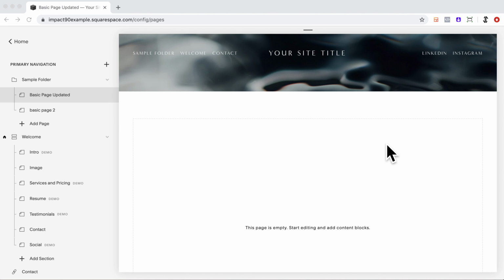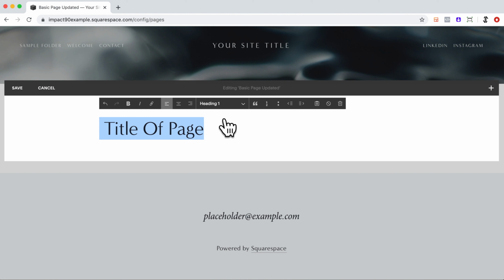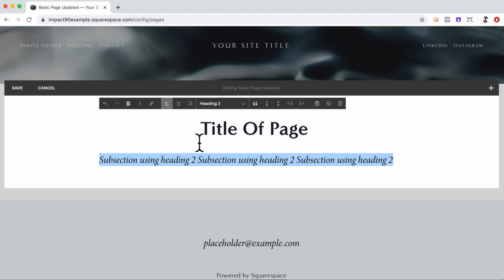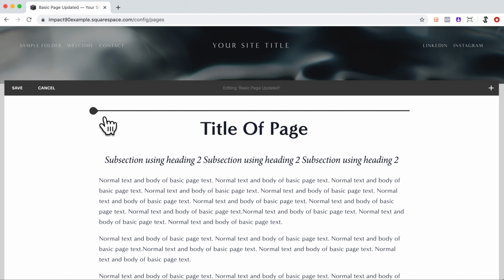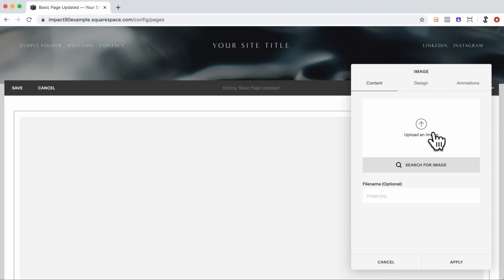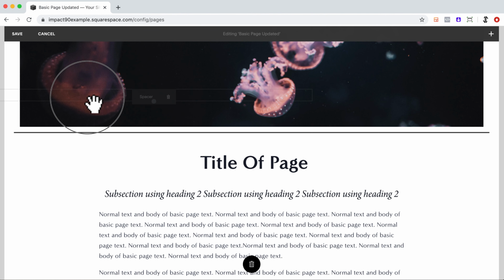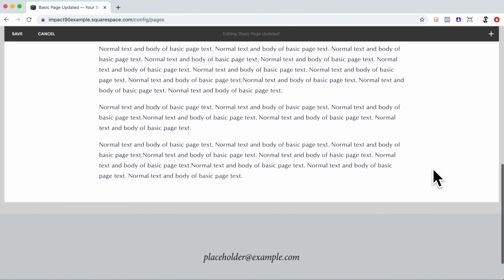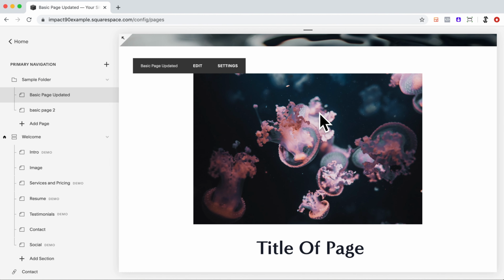Tutorial 4 - How to Add Text, Photos & Spacers to a Basic Page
This is the fourth video in our I90 Squarespace tutorial video playlist where we introduce how to add text blocks, photos/image blocks and spacers to a basic page.